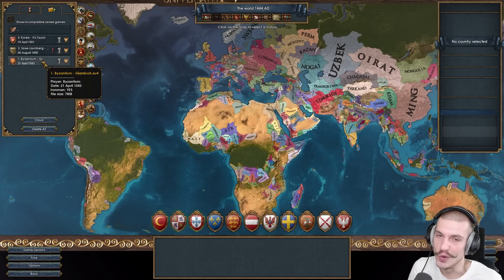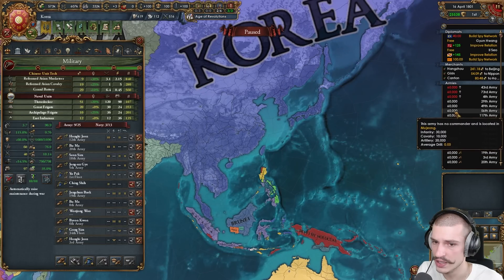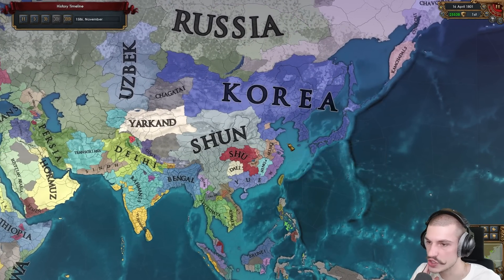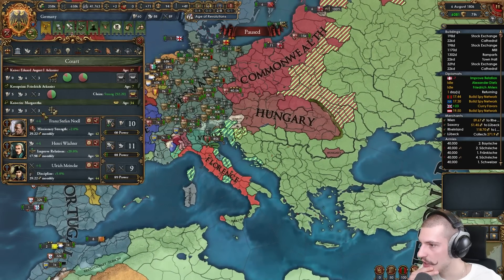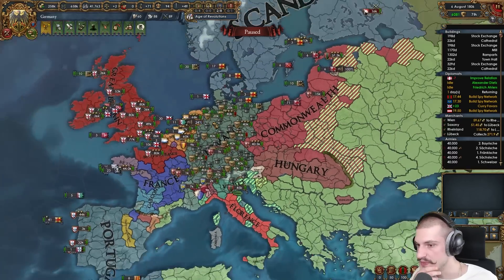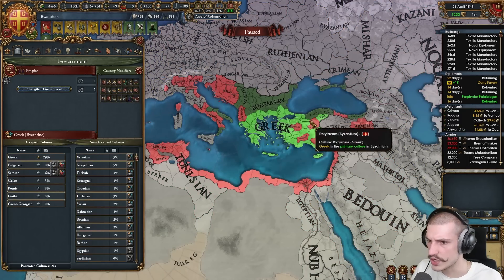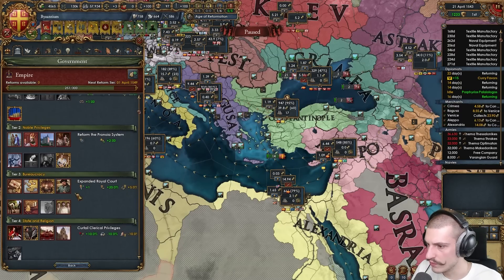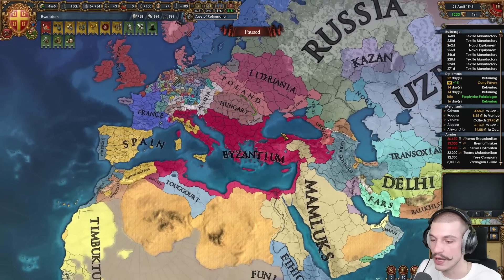The MOST CONFUSING EU4 Campaign I've EVER SEEN - Save Game Review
In this video titled The MOST CONFUSING EU4 Campaign I've EVER SEEN - Save Game Review I literally review the EU4 or Europa Universalis 4 Save Games that you have posted in the Discord. Let's take a look at what our next three save games have to offer. This time we have a Korea campaign, a Saxe-Lauenberg to Hannover to Germany campaign and a Byzantium campaign.